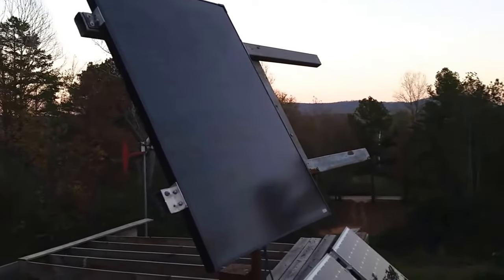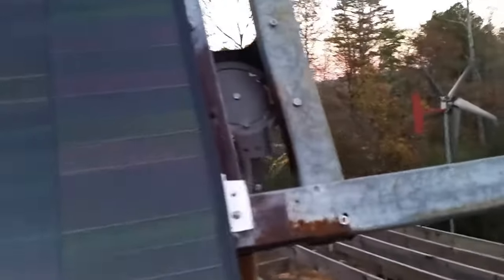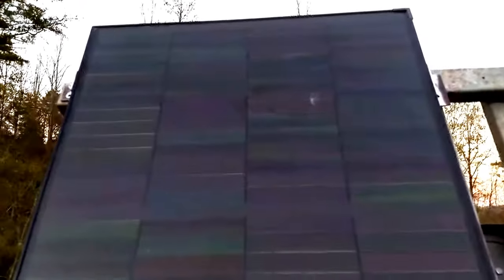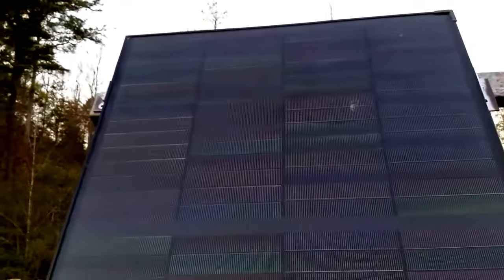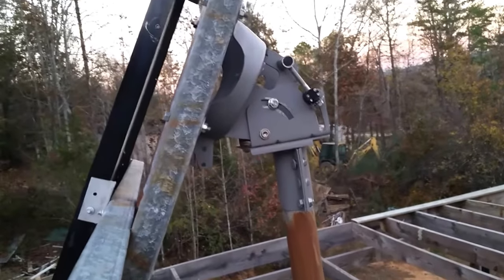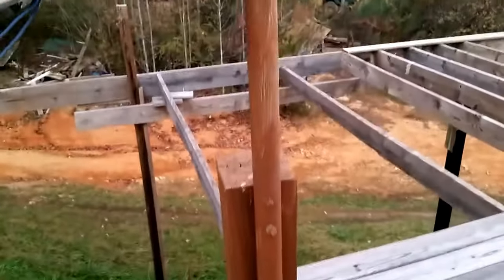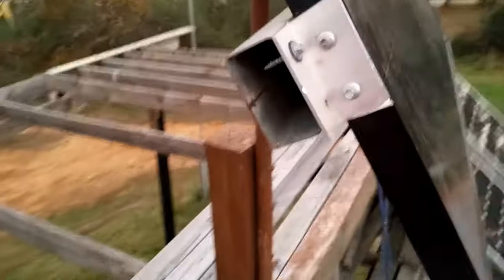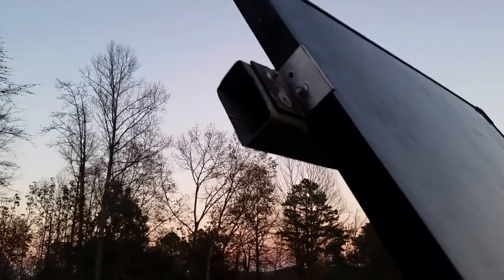Our homemade solar tracker and our CIGS solar panels we Bought back in 2013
Bought the panel back in 2013